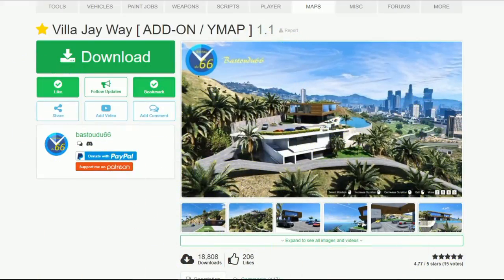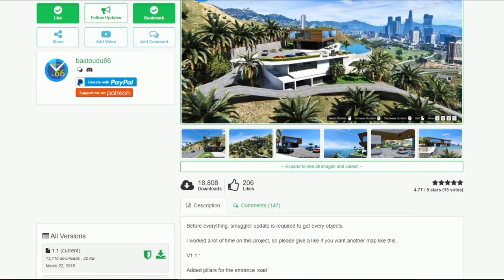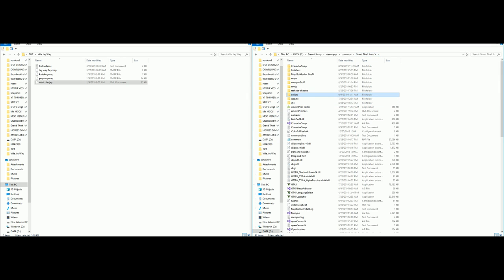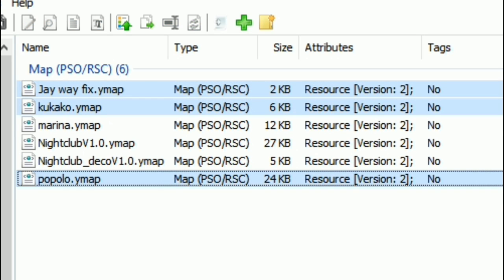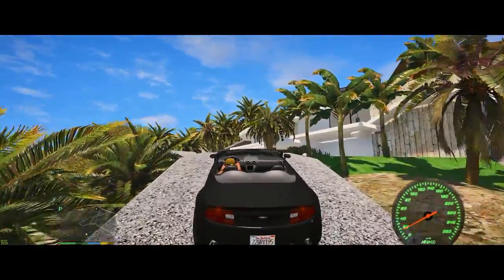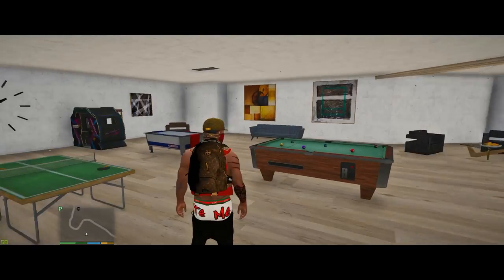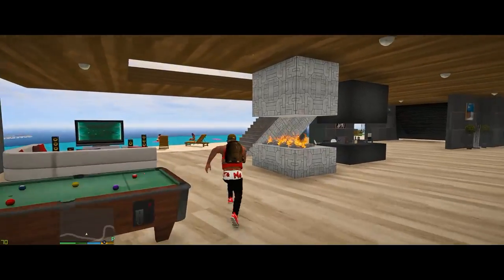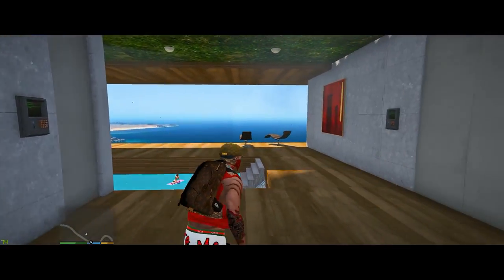How to install Villa Jay Way (House Mods) (2019) GTA 5 MODS